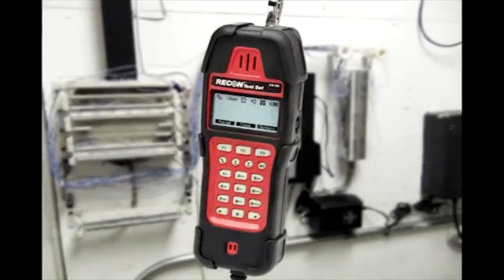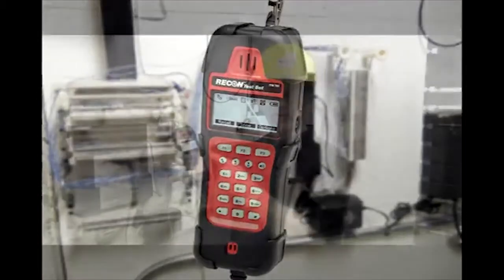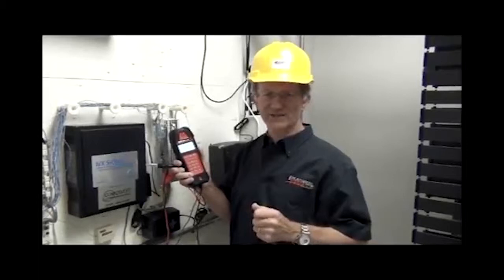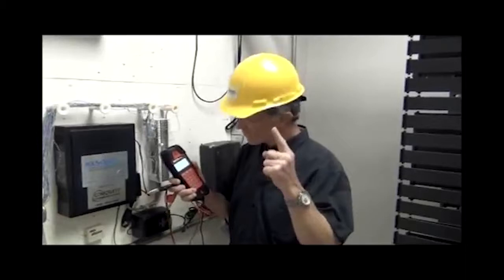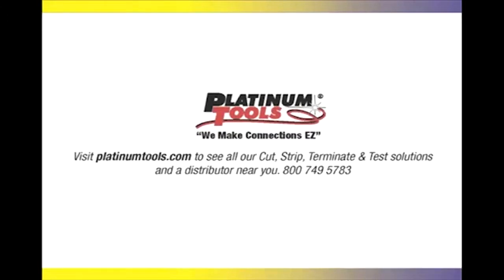Platinum Tools t62 Recon Test Tool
The RECON is the first true 21st century telecommunication line analyzer. It is a field instrument that delivers more information of online conditions & status than any other test set on the market, anywhere in the world!!